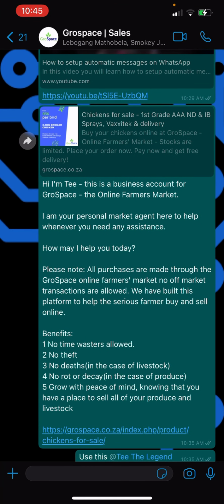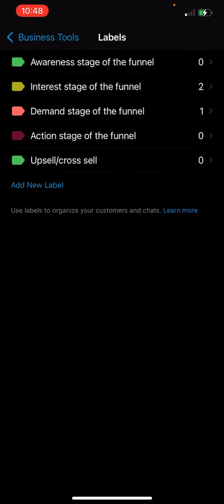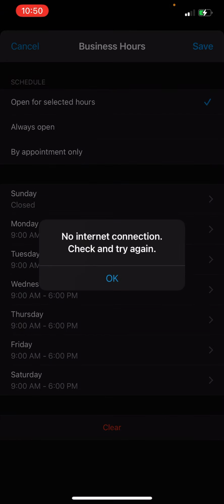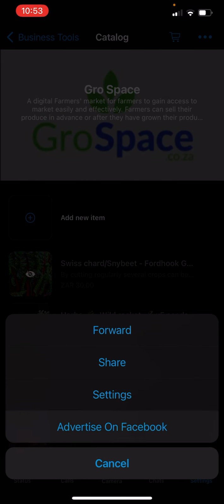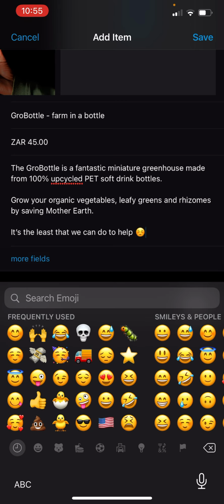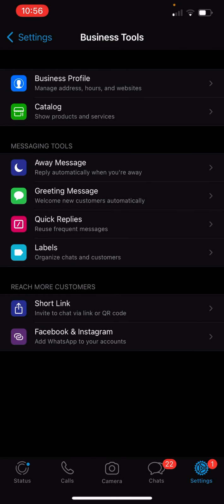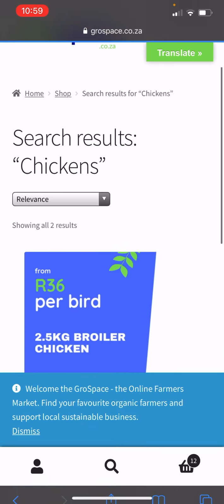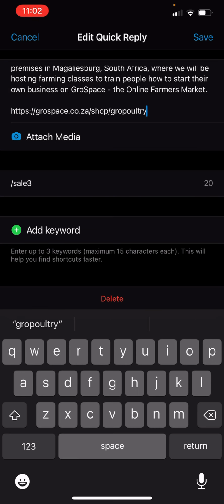How to use WhatsApp for business as a GroSpace market agent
You will need to upgrade your WhatsApp account to a WhatsApp business account by simply downloading WhatsApp business, entering your details and it will naturally port all of your details from the WhatsApp normal app to the WhatsApp for business app.